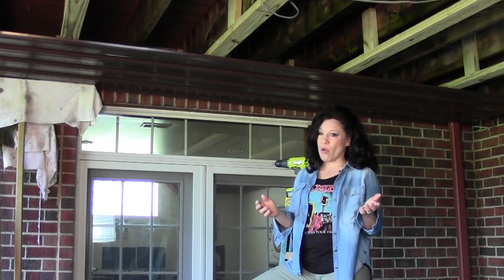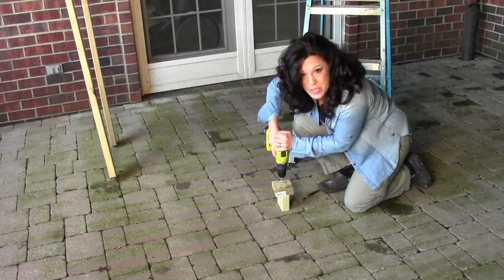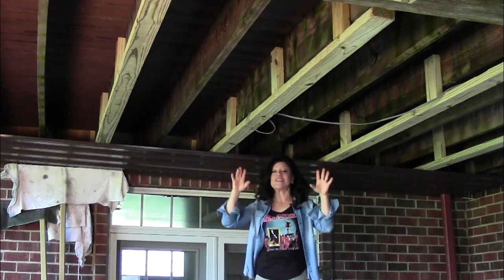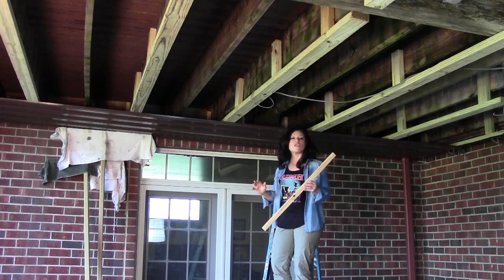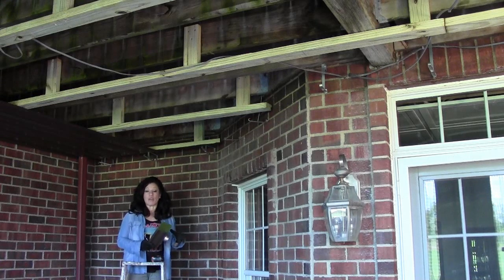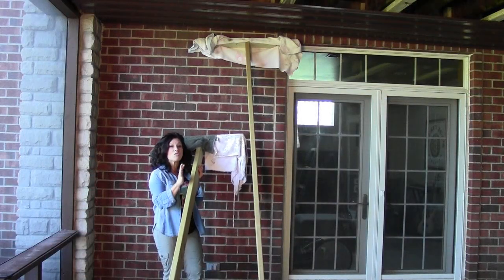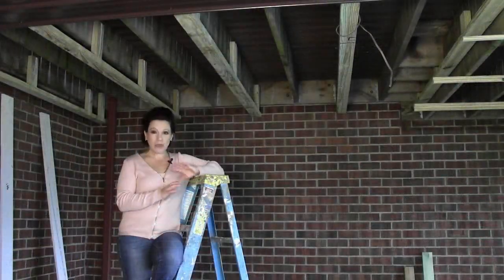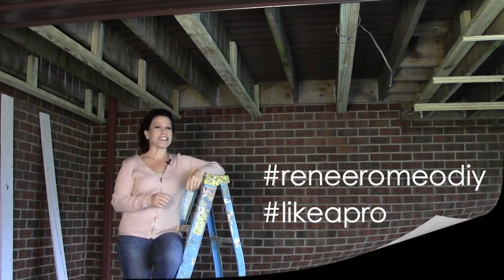Transform Your Outdoor Space: Diy Under Deck Roof And Drainage (part 1) With Renee Romeo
Transform your space: DIY Under Deck Roof and Drainage System Part 1 with Renee Romeo.
I'm here with my parents to show you how to install a DIY under deck roof and drainage system part 1. We've just enclosed the patio underneath our deck (see How to Screen in a Porch or Patio - August 17, 2018) to make it insect-free. Now, we're making it waterproof (or moisture resistant) so that we can enjoy the space even when it rains!  This is a great DIY project to do with friends or family. This job includes handling bulky materials so (for safety reasons) it's not a one-person job.

It looks so neat and clean!
I love tidy spaces. I don't think that looking at the underside of a deck is the most pleasing view. Don't get me wrong, it's great to look at while you're building it but seems thoroughly unfinished if you're trying to do some living there. That's why this project is so great for those of us who want to enjoy the outdoors on a rainy day and gain use-able square footage. This under deck system looks and performs professionally. If you follow my guidelines and materials list :Under Deck Supply List you will get the same professional results from your project too. You can view this list by going to my clicking on CONSTRUCTION and downloading it from the commentary below the video.

An Inexpensive DIY under deck roof and drainage system is what you'll have...
ALL of the materials used on this project are easily available at your local big box store. None of the supplies or materials are expensive. You only need one specialty tool to cut the roofing material but it's an inexpensive item that you can use again and again. So, if you can use a cordless (or electric) screwdriver or drill, you can do this project! Expect to gain valuable outdoor living space that won't break the bank. You'll be so happy with the results.
The DIY site that teaches you how to create and succeed with all projects around the home.